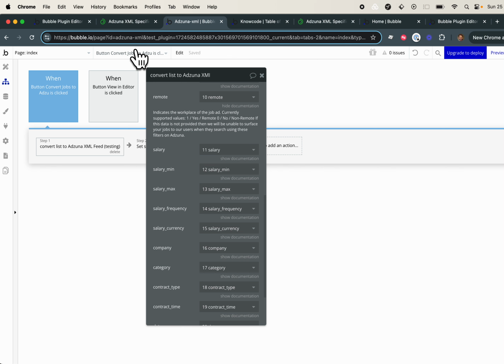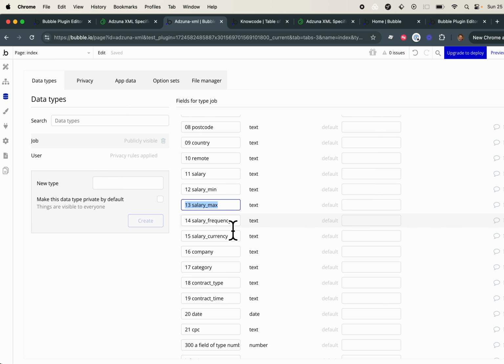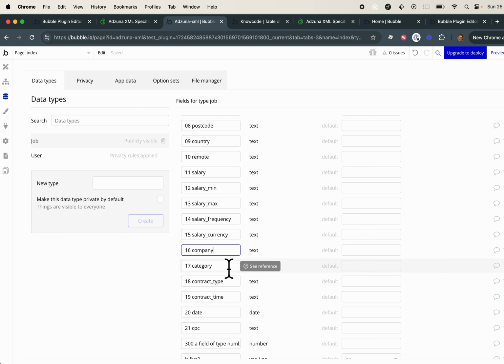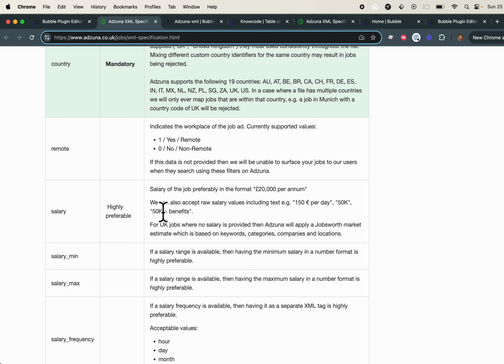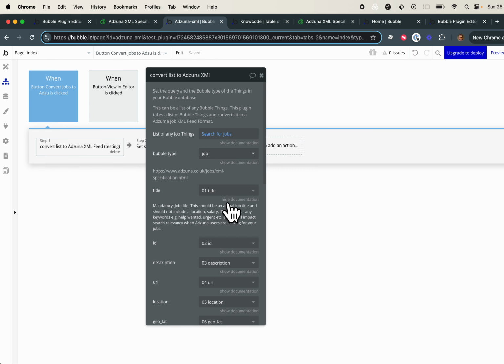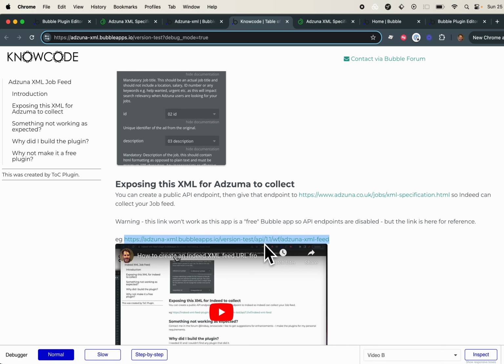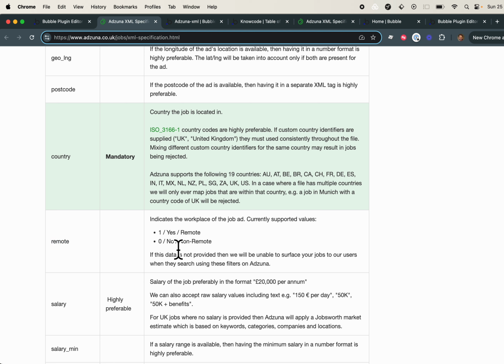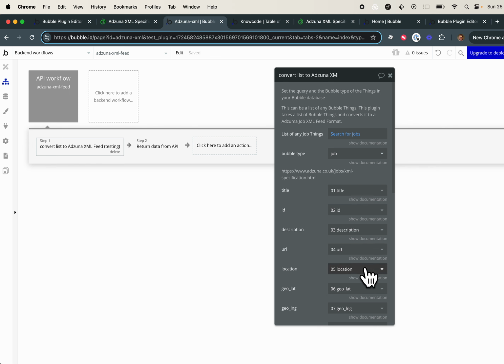Creating an Adzuna XML feed from a Bubble app